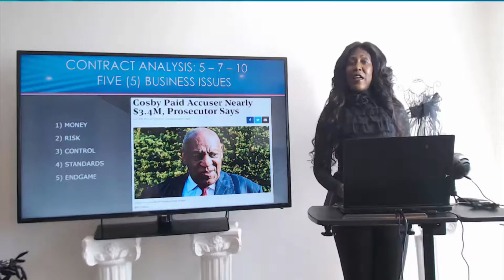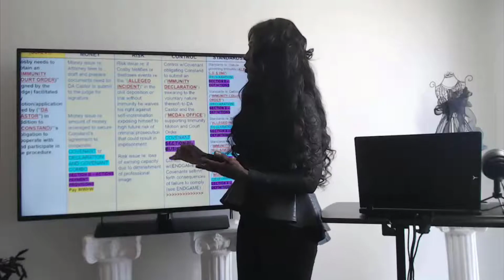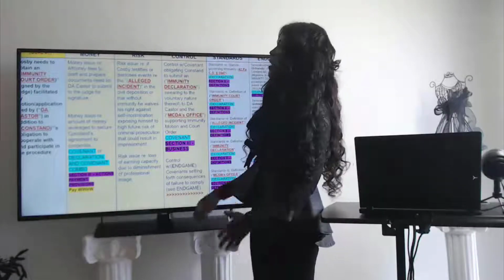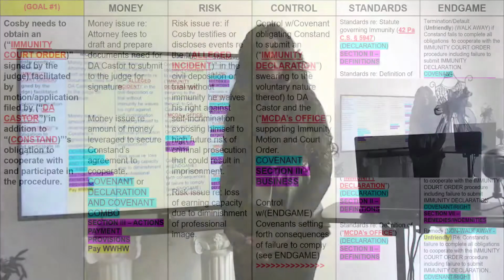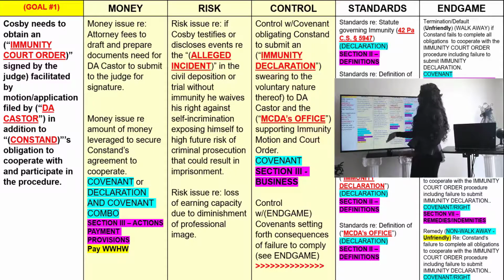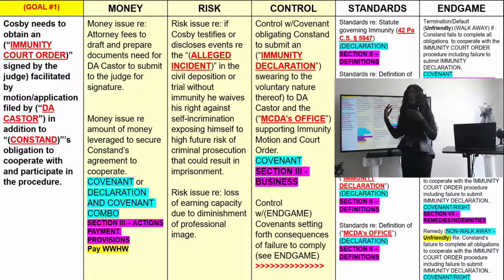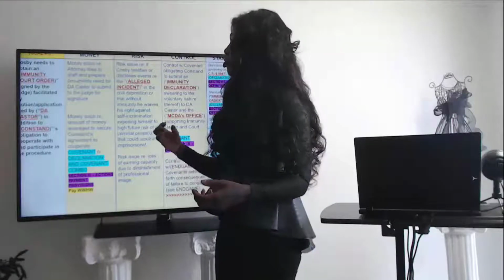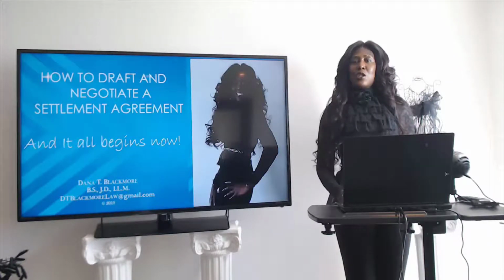LAW: Write Draft Contracts - Settlement Agreements-Write/Negotiate Settlement Agreements & Contracts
How to Write Draft and Negotiate a Contract (Settlement Agreements Edition)